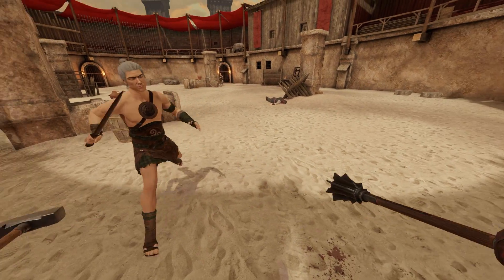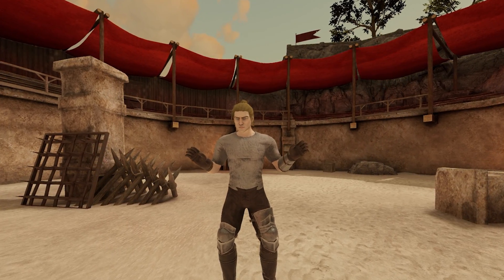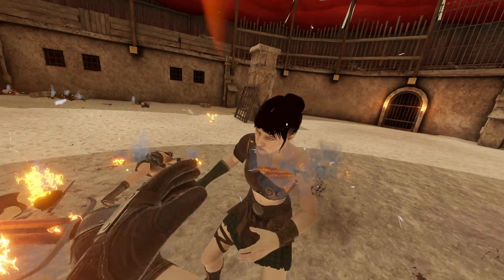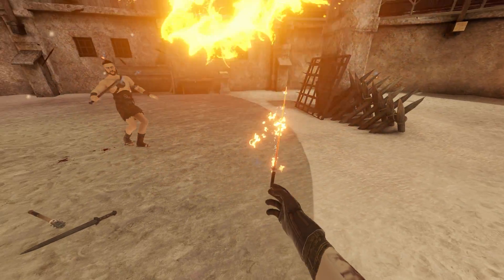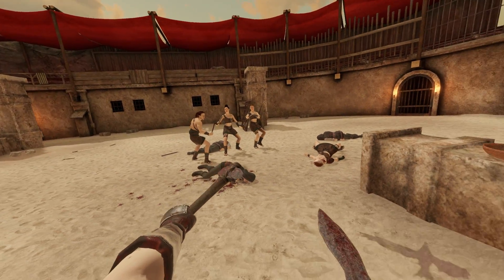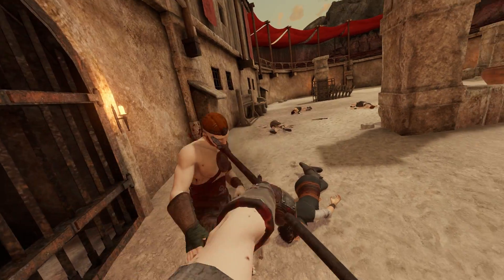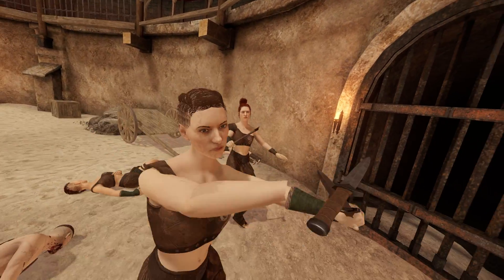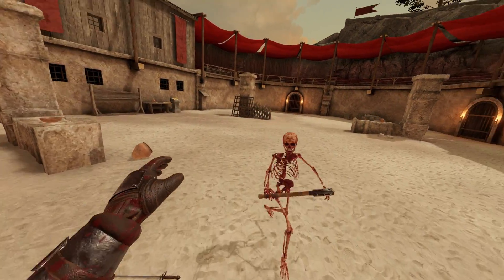5 New U10 Mods That Are Hilariously Fun I Blade And Sorcery Update 10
In Today's U10 Gameplay I am showing you 5 hilariously fun mods for Blade And Sorcery Update 10

Farther Gamer here or FG for short, Here I upload a variety of gaming content so if you enjoy watching my videos Subscribe now and join the FG community or click the link below to join me in the FG Verse